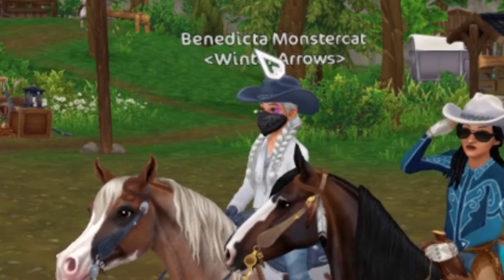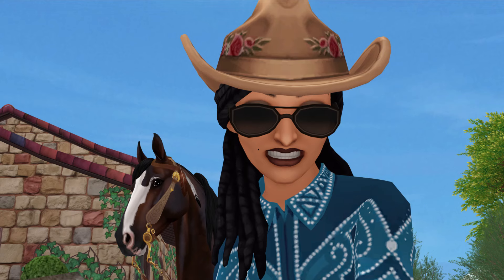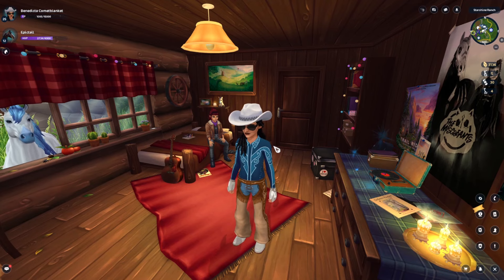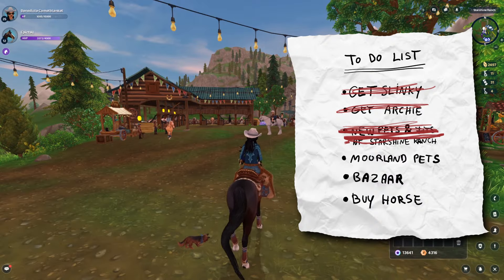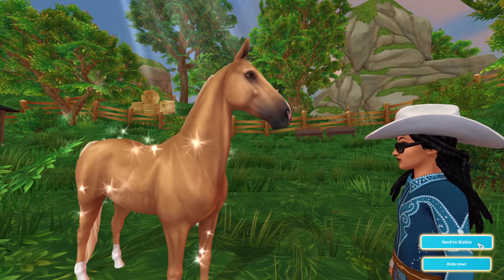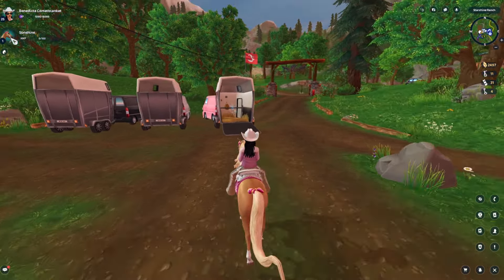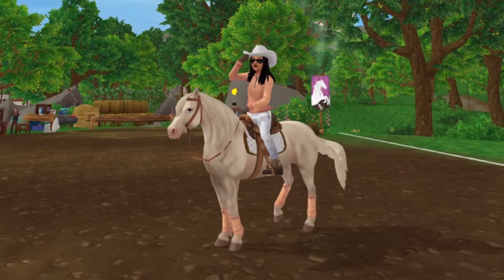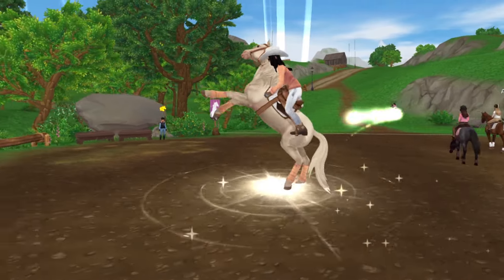Bazaar - Camp Western - and me going broke AGAIN!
Second week of Camp Western except with wonky audio here and there, sorry